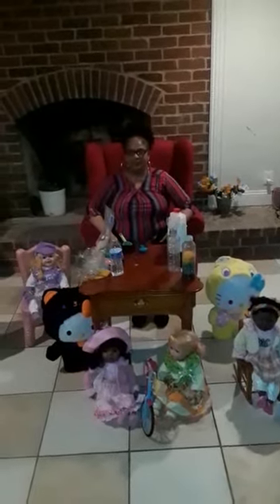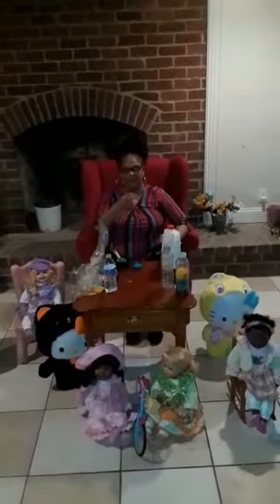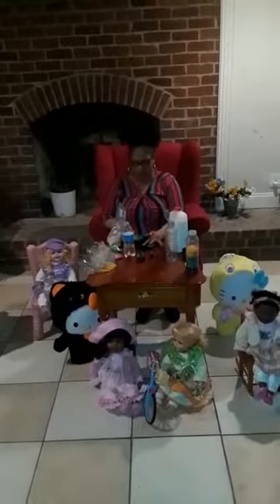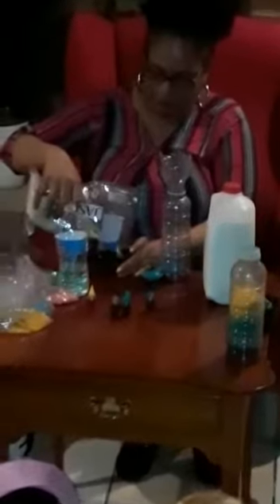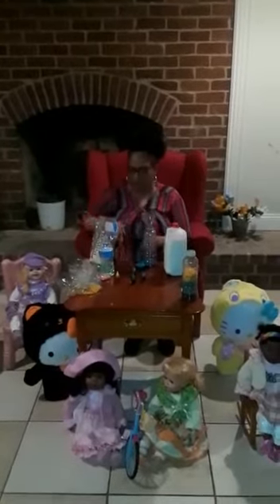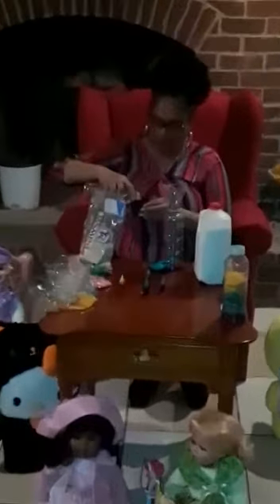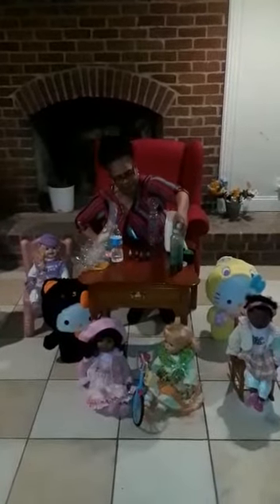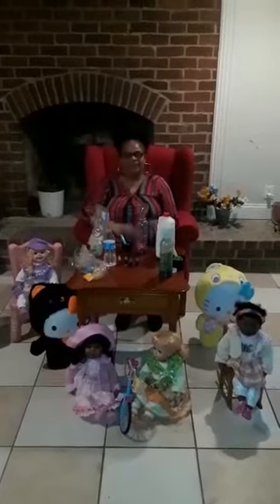Stargazers Craft Time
Miss Robin shows how to create Rainbow Shakers. She also teaches the signs for milk and drink. This video is the property of the AUMC Weekday Children's Programs.